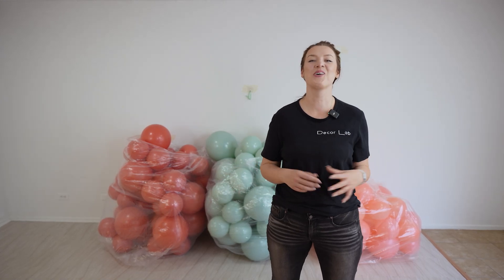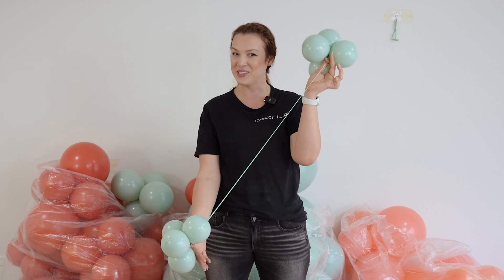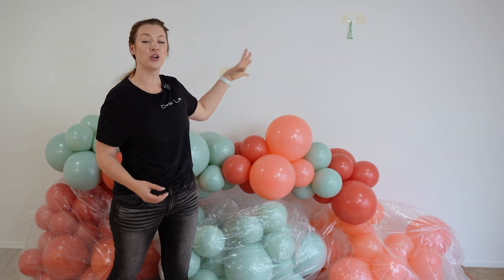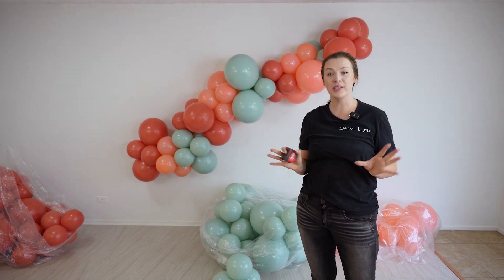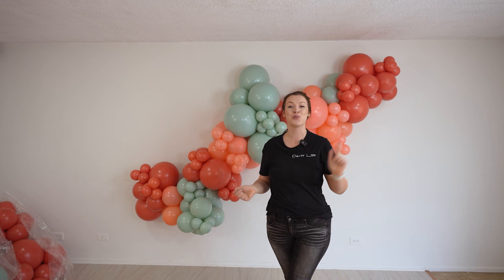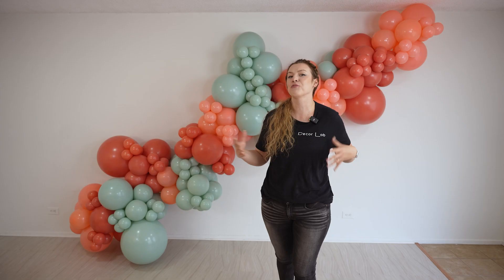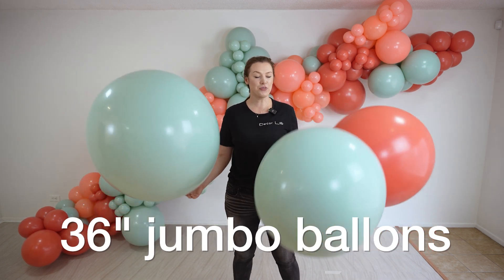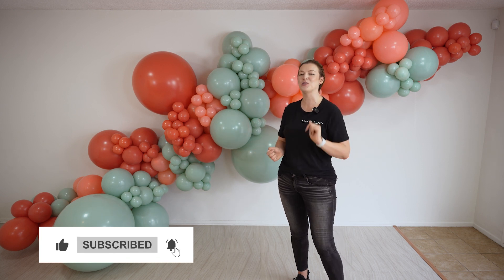How to create a different size balloon garland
Let's break down the number of balloons used for each garland:

8FT Garland:
5" - 56 🎈
11" - 56 🎈
17" - 16 🎈

12FT Garland:
5" - 88 🎈
11" - 72 🎈
17" - 24 🎈
24" - 4 🎈

16FT Garland:
5" - 112 🎈
11" - 92 🎈
17" - 32 🎈
24" - 4 🎈
36" - 3 🎈

We are excited to announce our Pricing Calculator – must have tool for every balloon artist who would like to know exactly how much to charge for their work!

   • Over 115 Training Videos in different categories: Balloons Creations, Woodworking, Full Setups, Craft – easy to follow creations with step-by-step instructions and list of materials used (with links)

WHERE TO BUY BALLOONS: You can purchase balloons from a distributor near you. Watch this video to see how we find balloon distributors